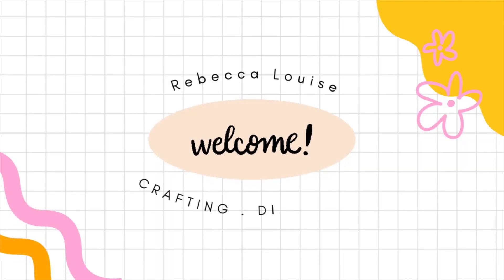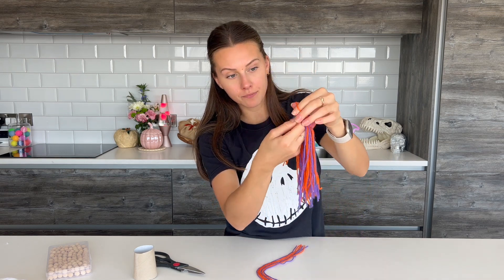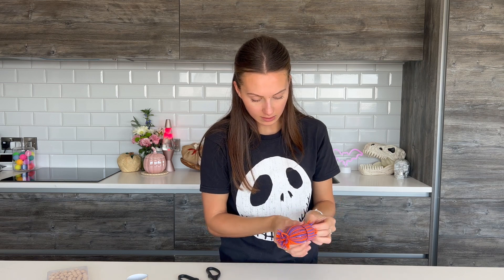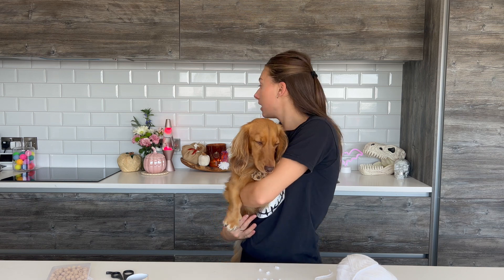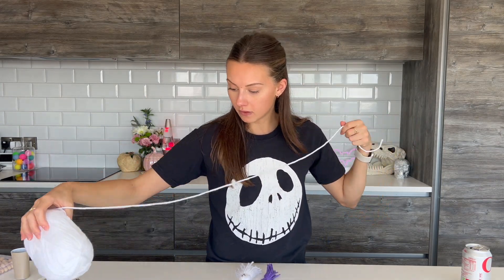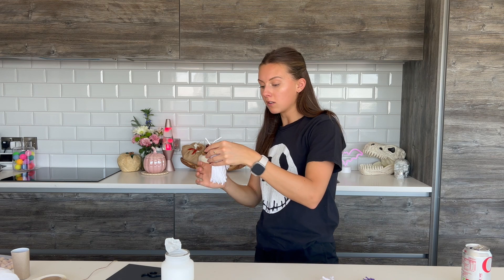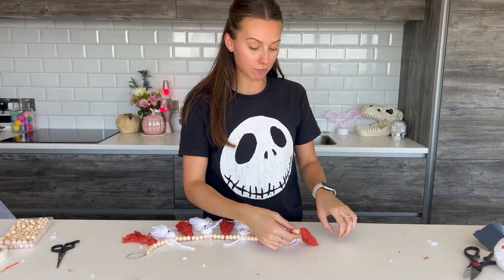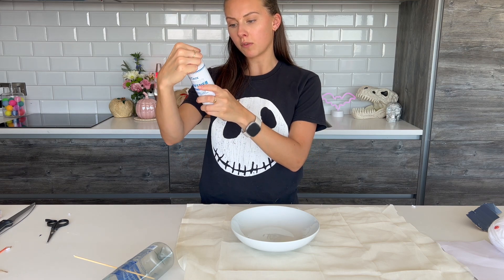DIY Decorations for Halloween 🎃 | DECORATE ON A BUDGET | Easy Crafts for Spooky Season👻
In today's video, I will be making some budget friendly Halloween decorations for you to make, and fill your homes with this Autumn and Halloween. These are super easy and quick crafts, that'll look perfect in any home 🏠

If you want to find where I picked up some of the crafting supplies used in this video, you can find them in my Hobbycraft and Amazon Haul linked

DIY Halloween Gonk: 1:27 - 12:00
DIY Halloween Ghost Garland: 12:47 - 21:00
DIY Ghosts: 21:07 - 29:15

I'll be showing you how to make a range of easy Halloween themed food, that's affordable, fun to do and will create a perfect spread for any Halloween party 🎃